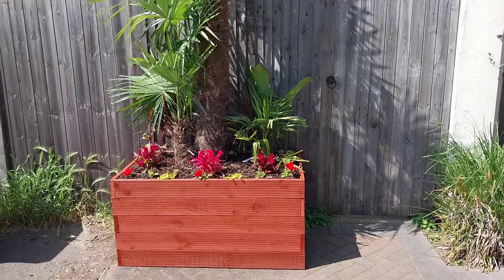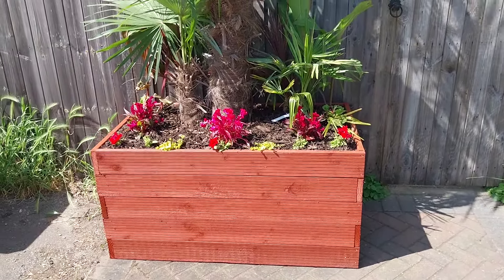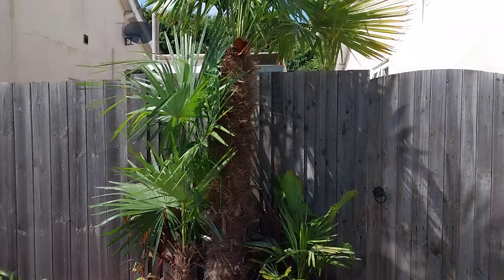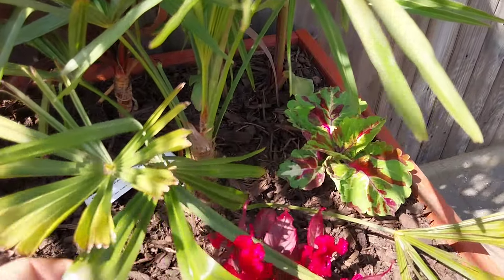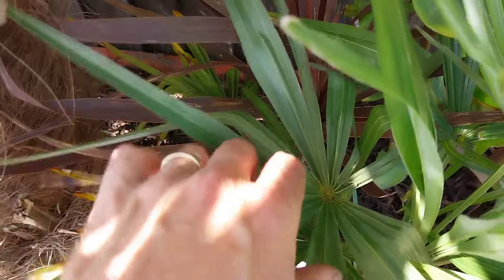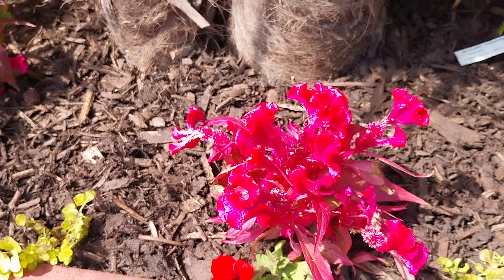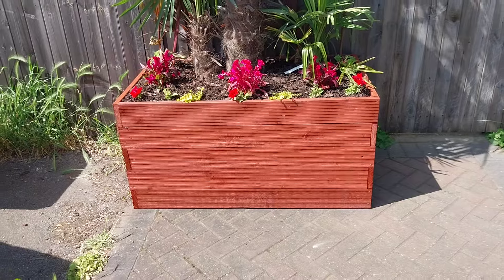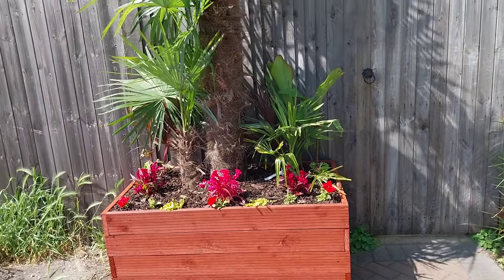Making a large tropical planter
The new trachycarpus gets  an upgrade.
plus some really tropical looking fillers😃